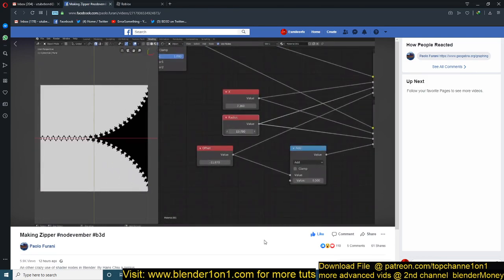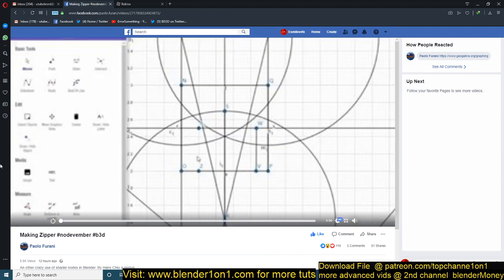how advanced users use blender 2 8